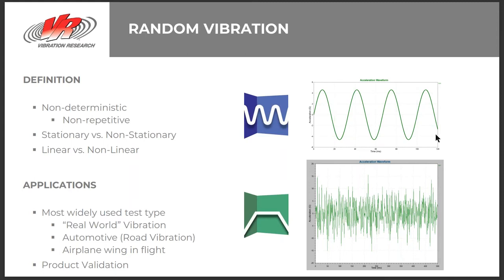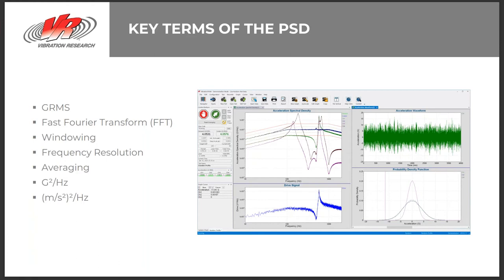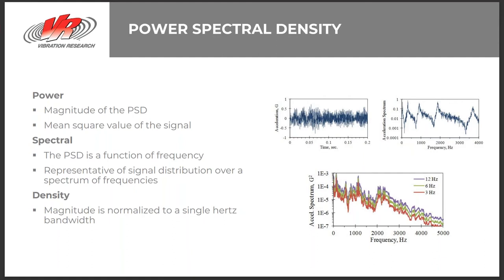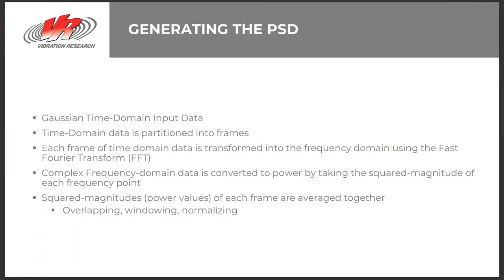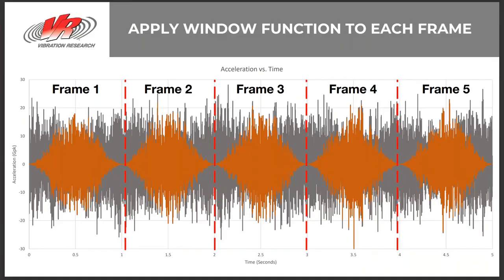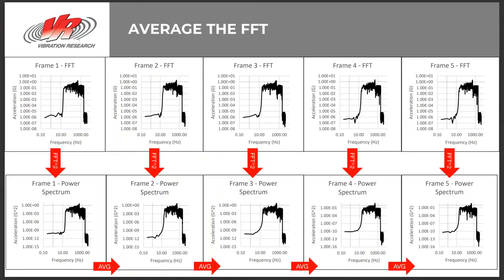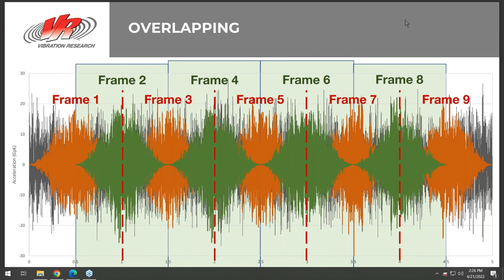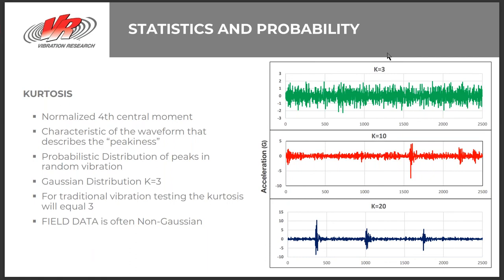What is the PSD in Vibration